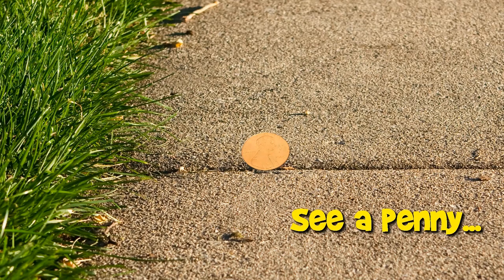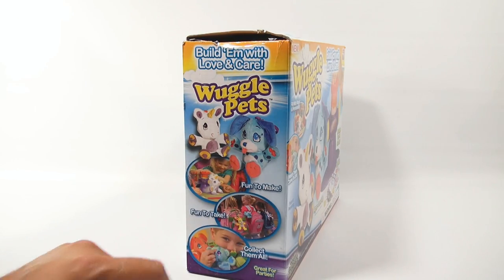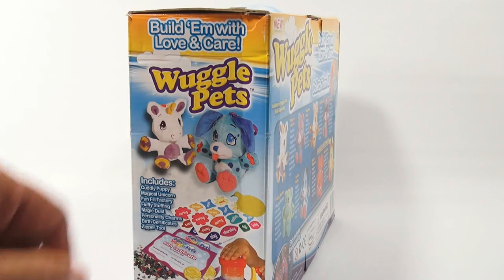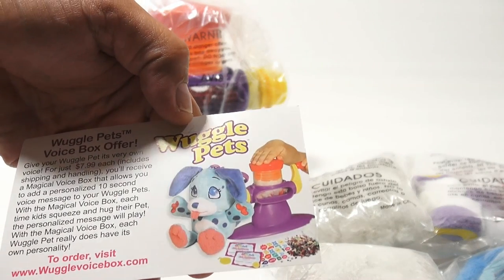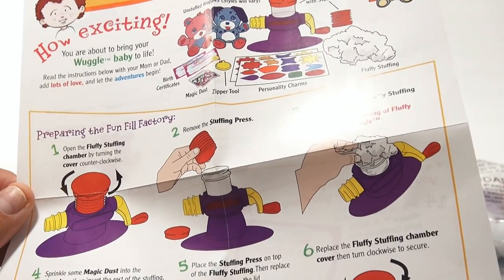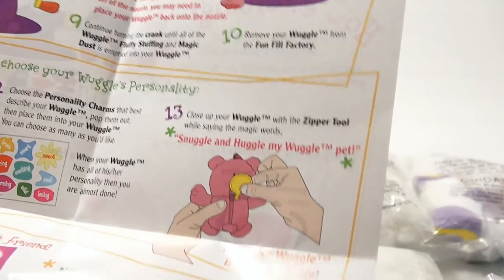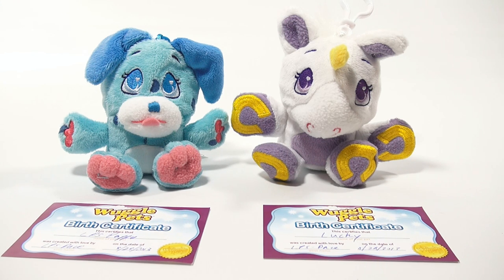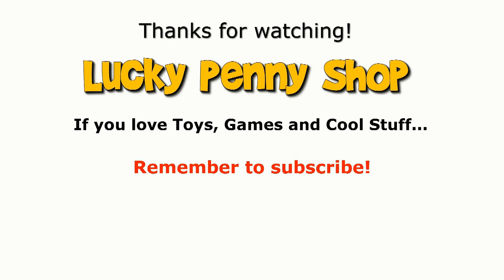Wuggle Pets Starter Kit, As Seen On TV - Making Stuffed Animals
Product feature video for a Wuggle Pets Starter Kit.

0:04 Intro and Product Overview
0:56 Unboxing & Pieces To Kit
1:56 Instructions
2:45 Getting Started
3:27 Pre-stuffed Parts
3:52 Main Unit
4:28 Stuffing The Unicorn Toy
7:25 Finishing Shaping & Pick Personality
8:24 Closing Back With Zipper Tool
9:07 Stuffing The Puppy Toy
12:10 Filing Out The Birth Certificates
13:07 The Final Products!